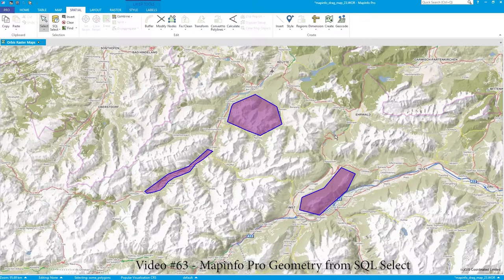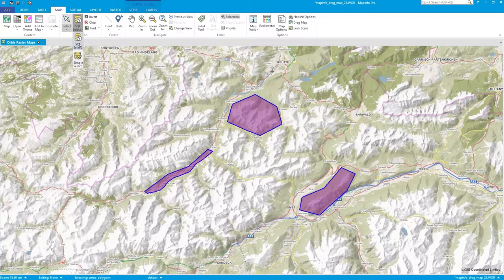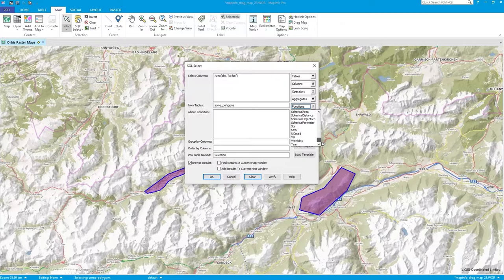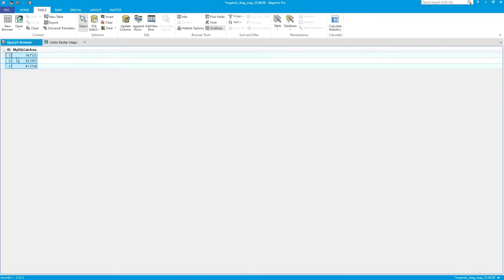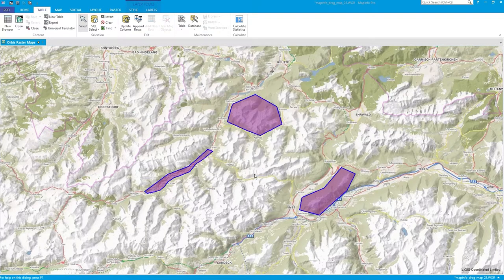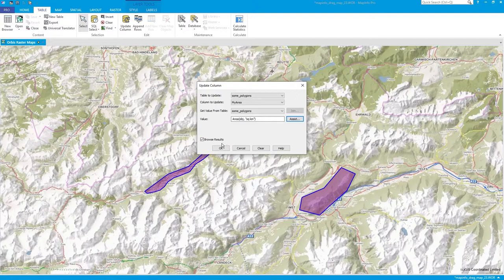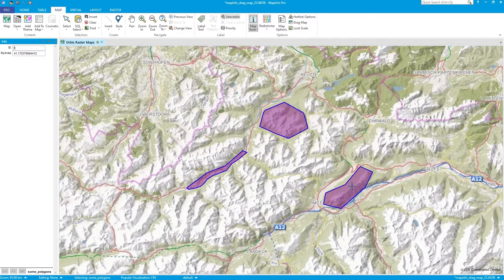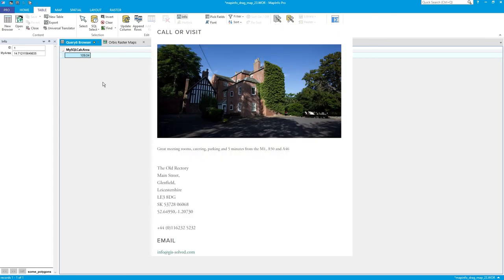Using SQL Select in MapInfo Pro for AREA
Video #63
In this 5 minute video I show you how to use SQL Select to access the geometry of an object.  In this example I extract the AREA of 3 polygons using a column alias
I also show you how to use Update Column to actually write that AREA information to a field in the MapInfo TAB file.
And finally, I demonstrate using SUM to add together the 3 AREA for the 3 polygons.